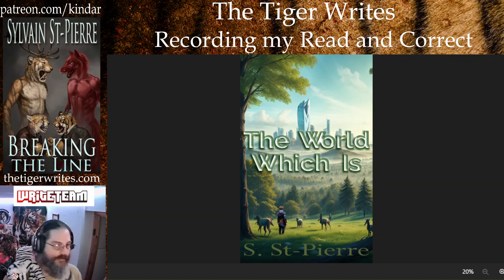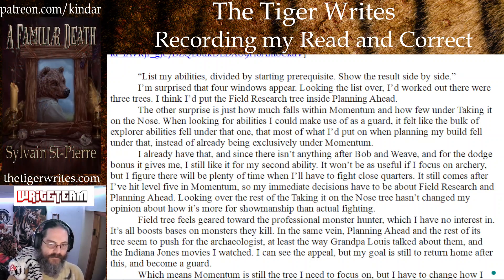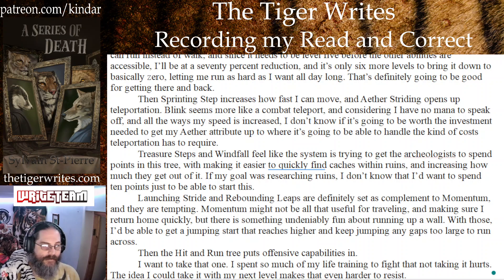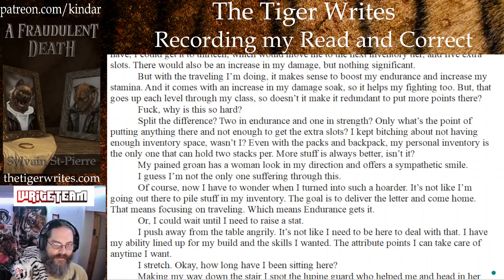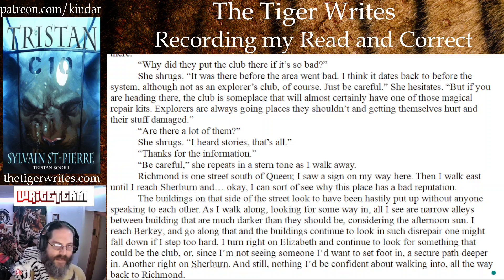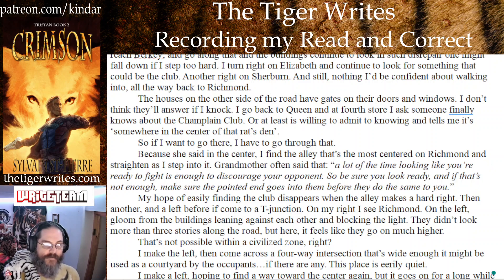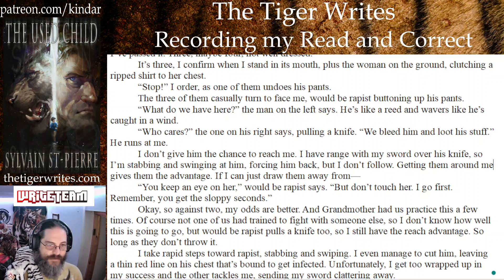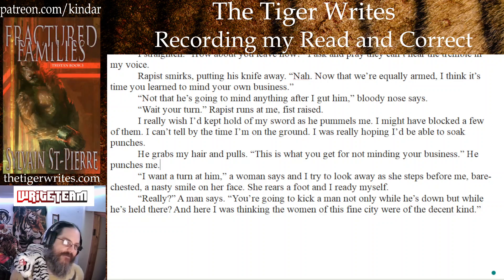The Tiger Reads and Corrects: The World Which Is, Ch 32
The World Which Is follows Dennis, as he goes from missing his Choosing Day, to setting out into the world to get away from his father and accomplish a quest related to the class he ended up with. Only for that to get derailed when another explorer wants something he inherited, and is willing to have Dennis killed for it.

On the run, set to teach that man a lesson by getting what they are after first, Dennis teams up with the man who saved his life, the man’s sister and a bard looking for her own stories to sing about, Dennis will discover that for all the horror stories his father told him about life under the system, there is also a beauty to it, a wonder, and it’s entirely possible that the call to adventure might make Dennis change all the plans he’d carefully made for his future.

This is a reading and correcting, to ensure the story posted is a little cleaner